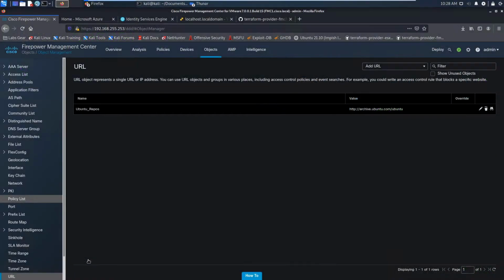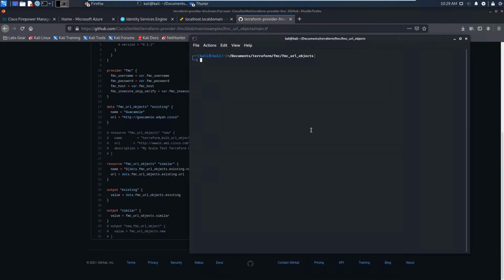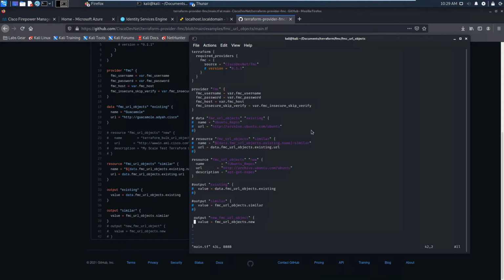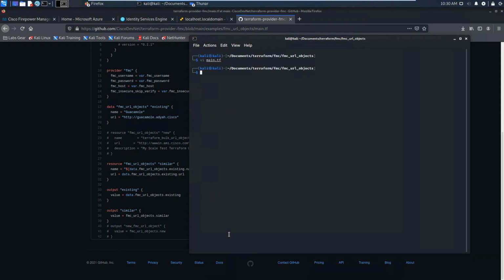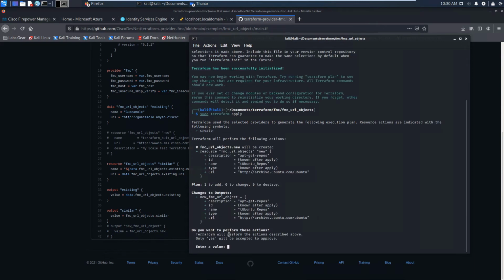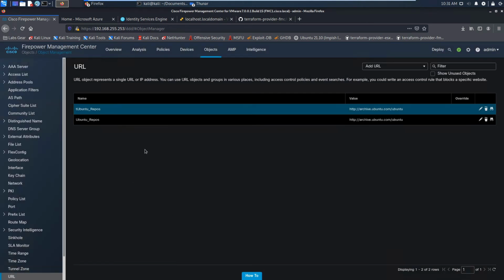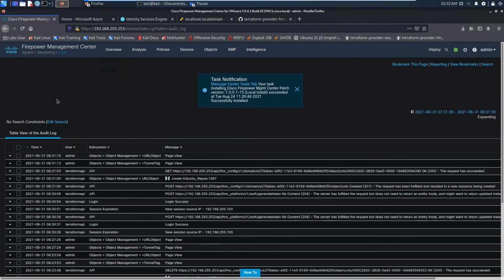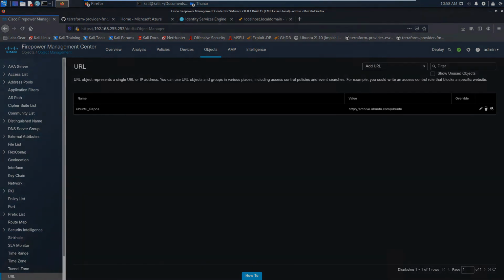FMC: Terraform and FMC URL Objects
In this video we will leverage Terraform and create URL objects.